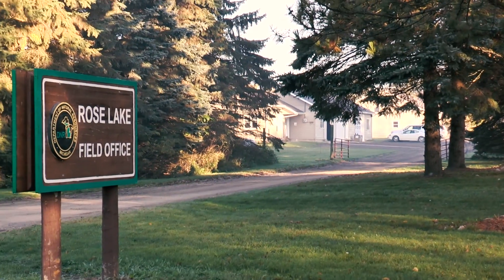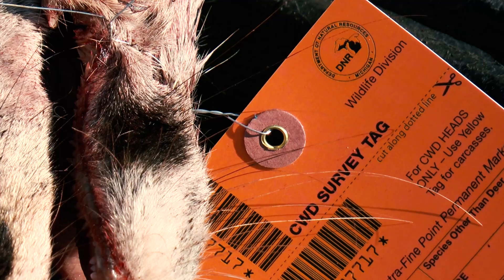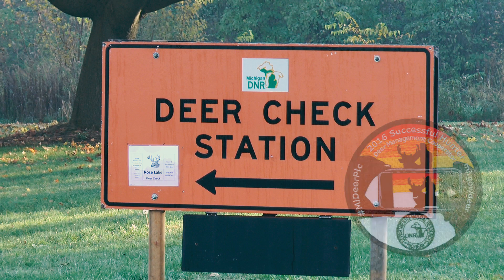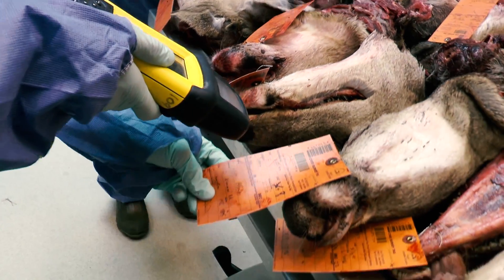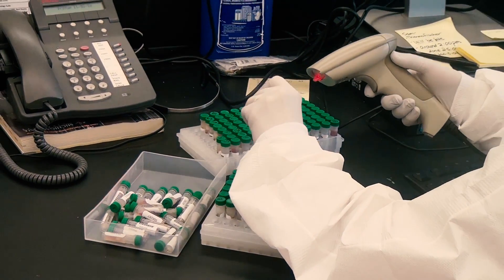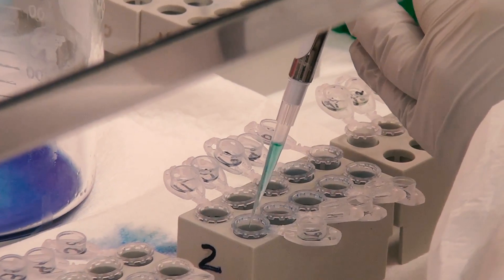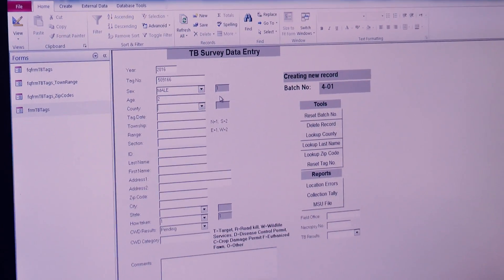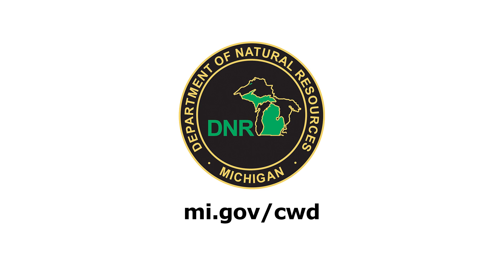Testing Deer for Chronic Wasting Disease (CWD)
- Have you ever wondered how deer are tested for Chronic Wasting Disease (CWD)? This short video walks you through the process.